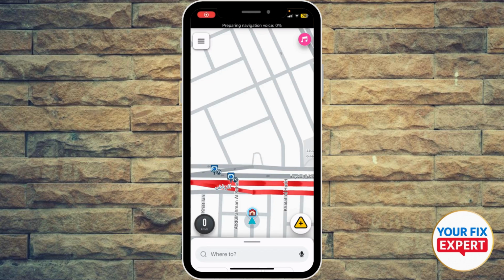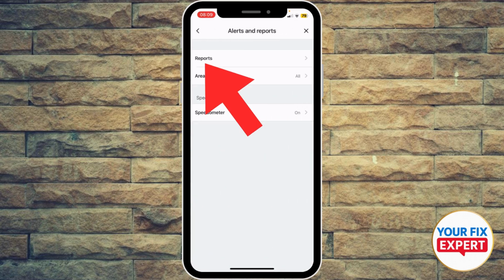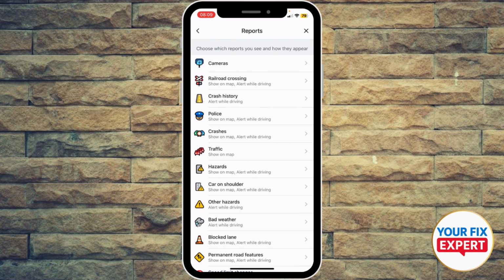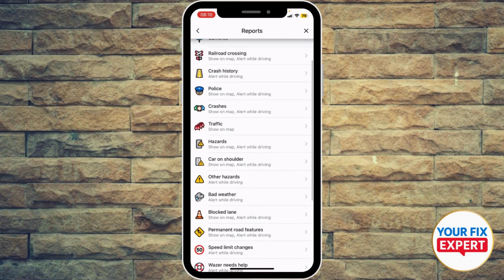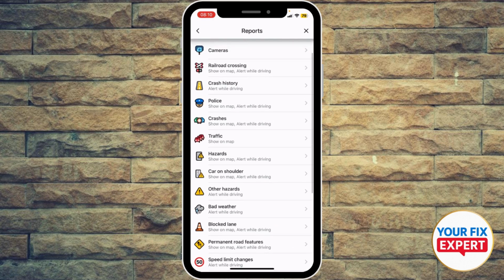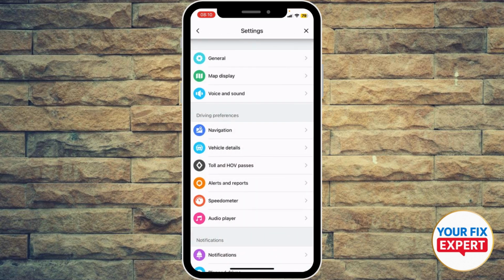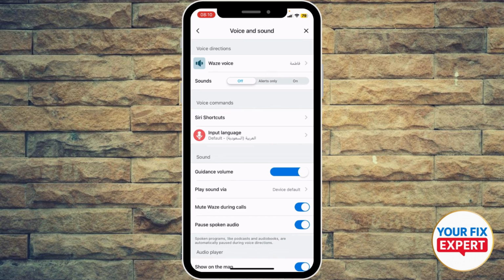How To Enable Safety Camera Alerts In Waze - New Method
How To Enable Safety Camera Alerts In Waze. Learn how to enable safety camera alerts in Waze quickly and easily. In this tutorial, we’ll show you step-by-step how to turn on speed camera and radar alerts, so you can drive safely and avoid fines. These Waze settings help you stay aware of speed cameras, traffic alerts, and other important notifications while navigating. Follow along to get the most out of your Waze app. Your Fix Expert.